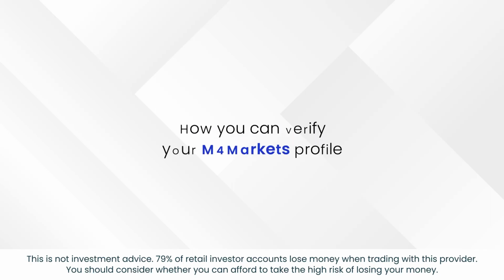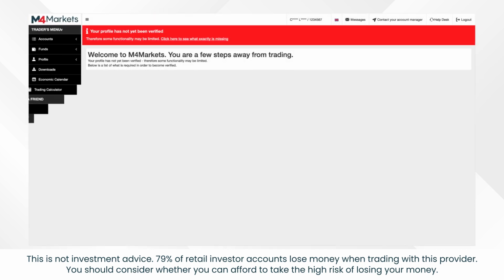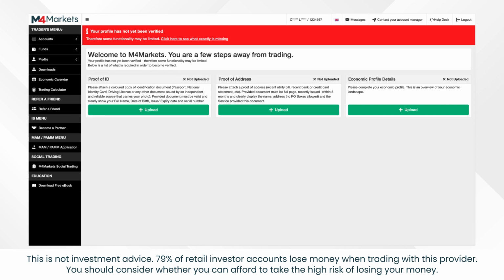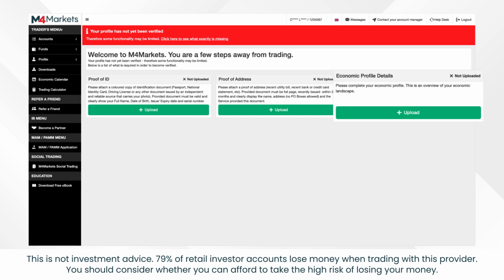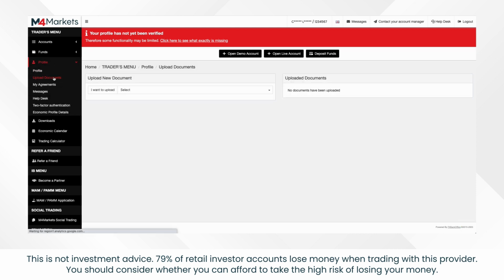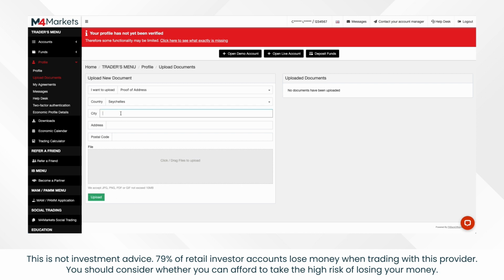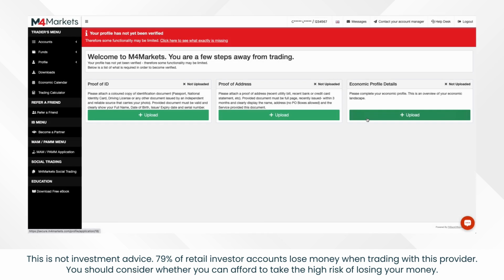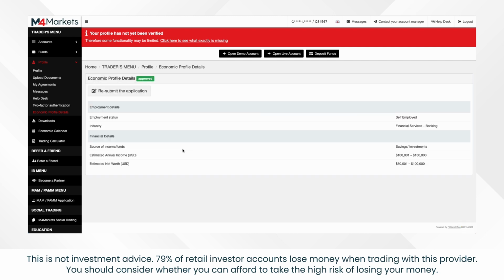How to verify your profile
Discover how to verify your M4Markets profile with our comprehensive tutorial video. This step-by-step guide will walk you through the process of uploading your proof of ID, proof of address, and completing a short questionnaire about your financial status. By following these simple steps, you'll be able to unlock the full potential of M4Markets and start trading in no time. Happy trading!